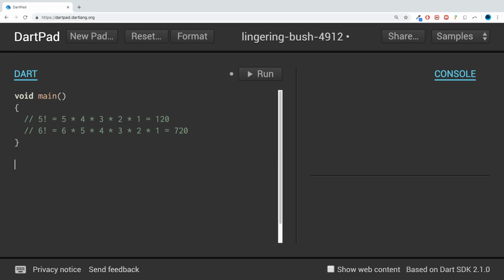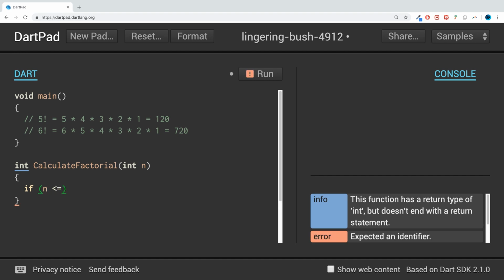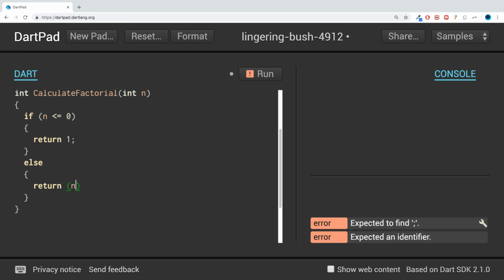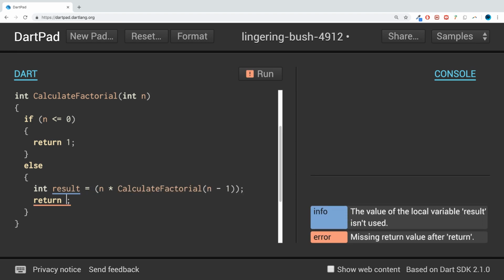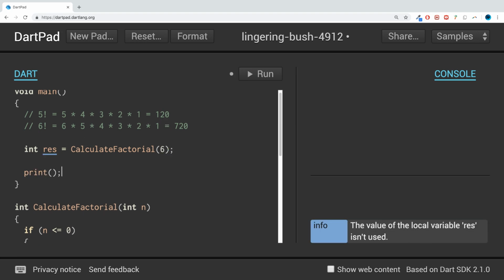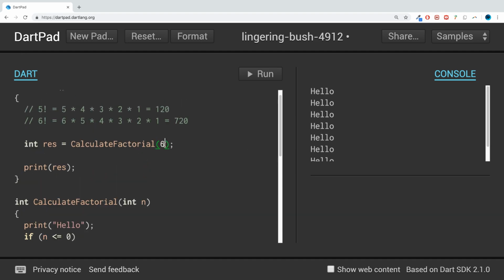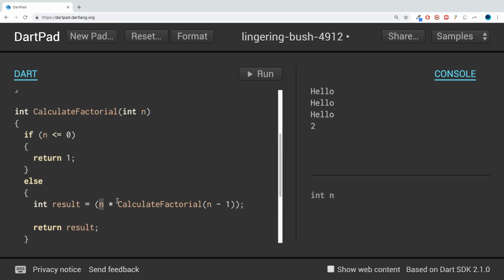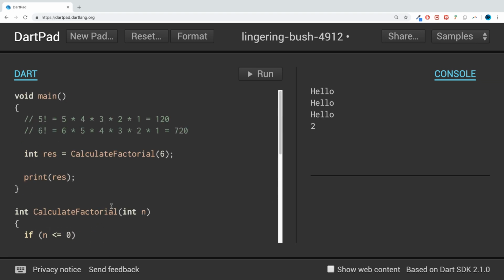Function Recursion - Dart Programming